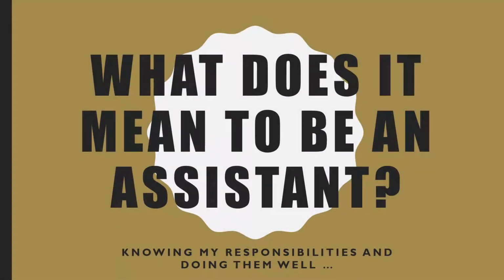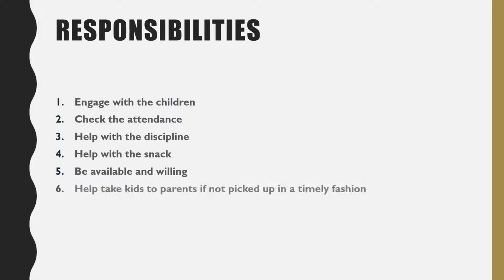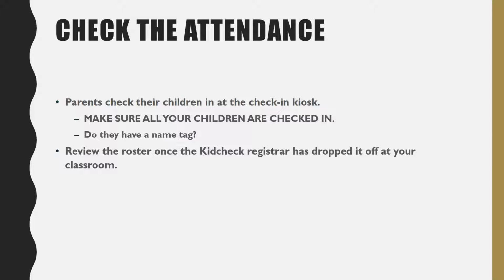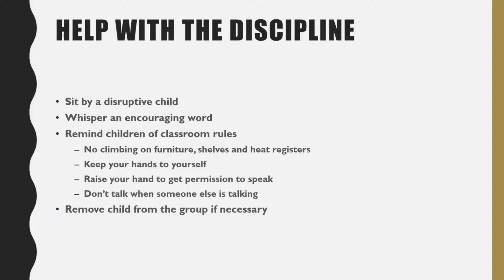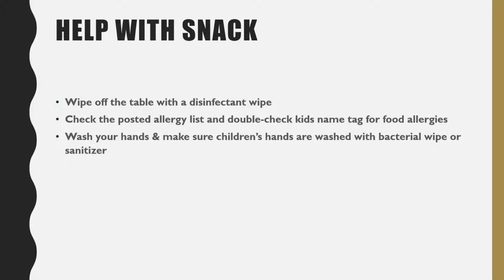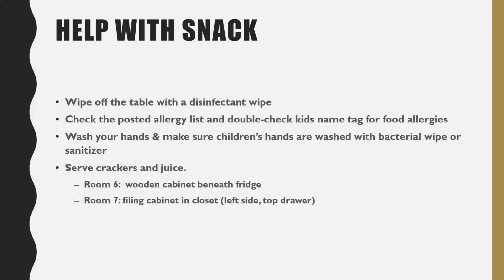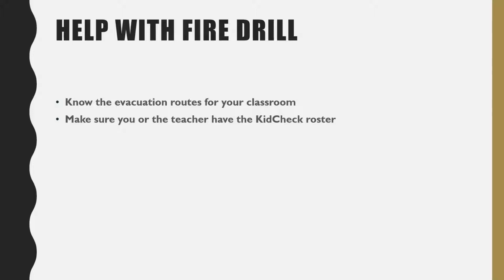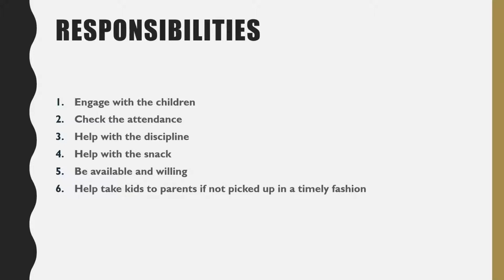Assistant Training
The responsibilities of the assistant in the young disciples classroom.